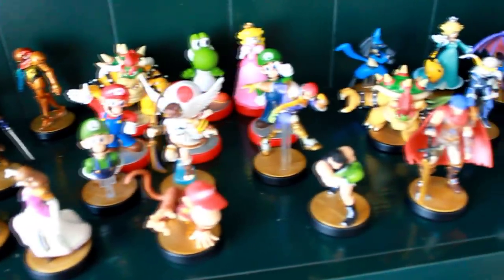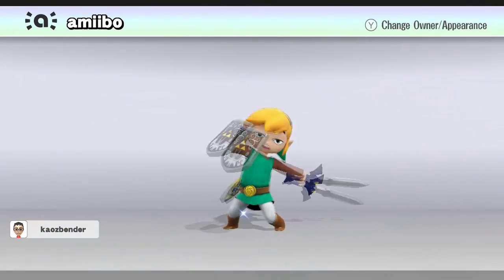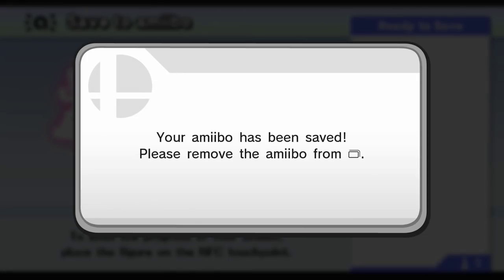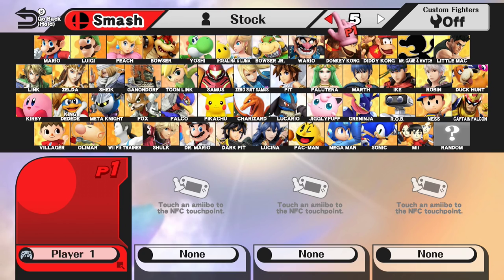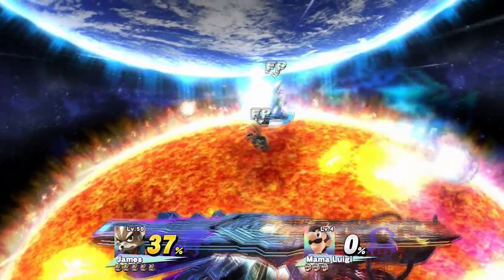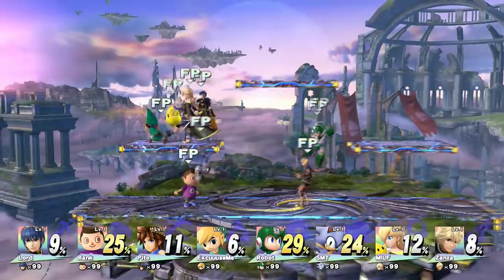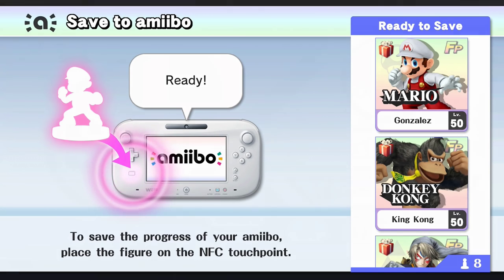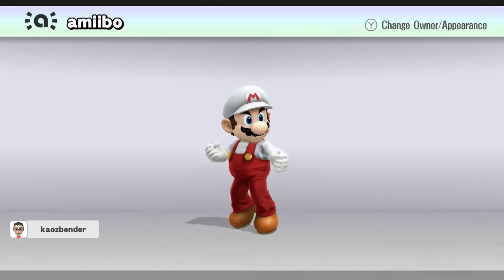Amiibo training 101 - 3 easy methods to reach level 50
This is a guide aimed towards teaching you how to get your Amiibo to level 50 in Super Smash Bros 4. 3 simple ways to help you achieve your goal either quickly or slowly.

Miiverse:
kaozbender